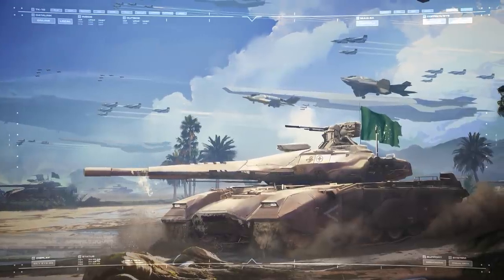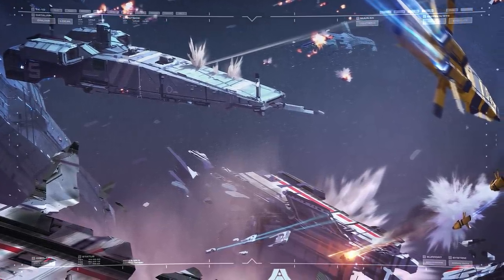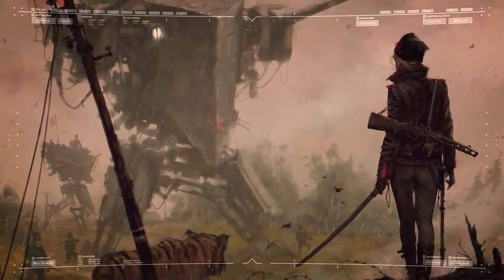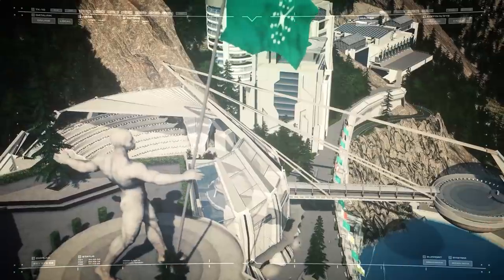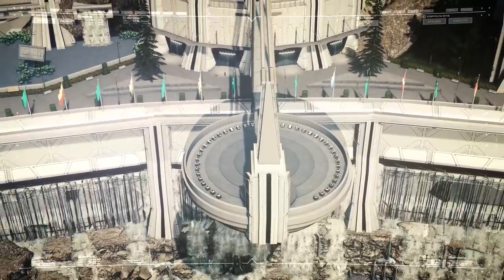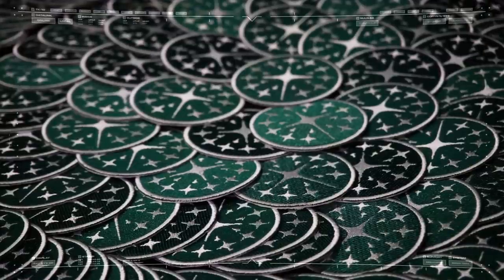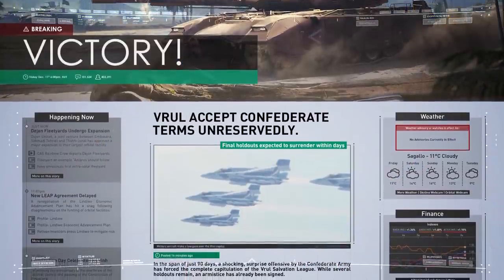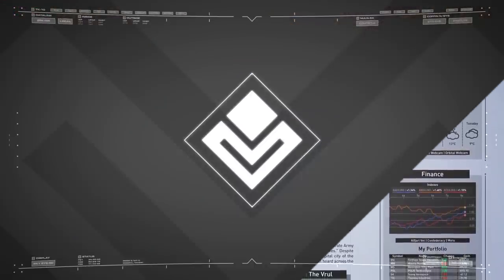Future of the Templin Institute in 2021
2020 was bad, but also not? Either way, the Templin Institute is committed to making 2021 better through either science or magic.

The Templin Institute. Investigating alternate worlds.

Background music: “White Atlantis” by Sergey Cheremisinov. User under a Attribution-NonCommercial License.